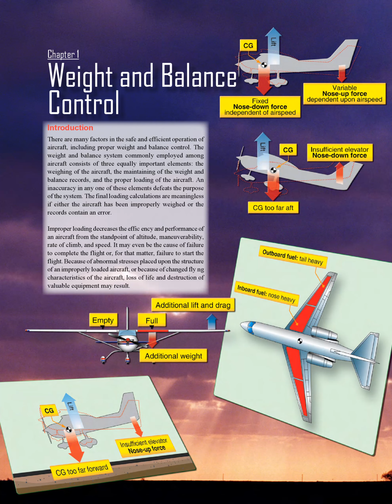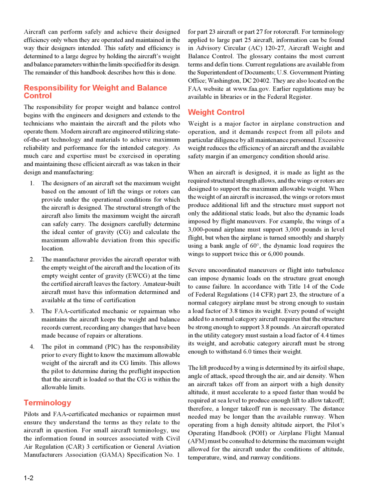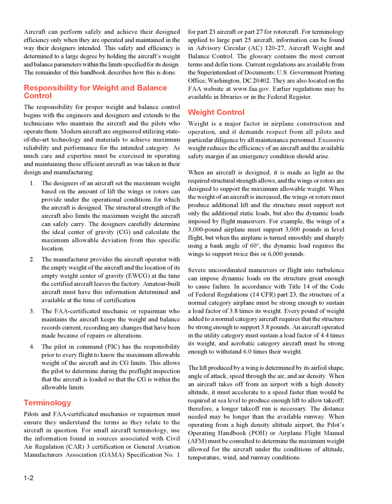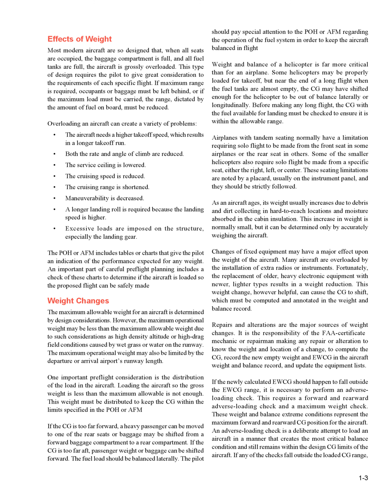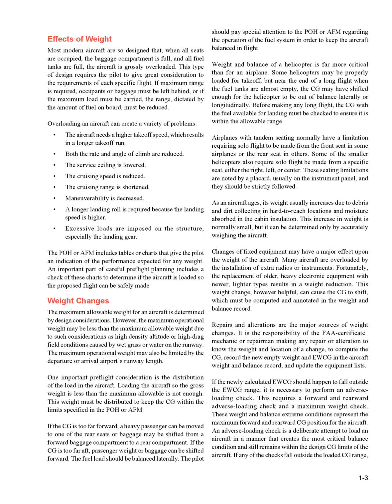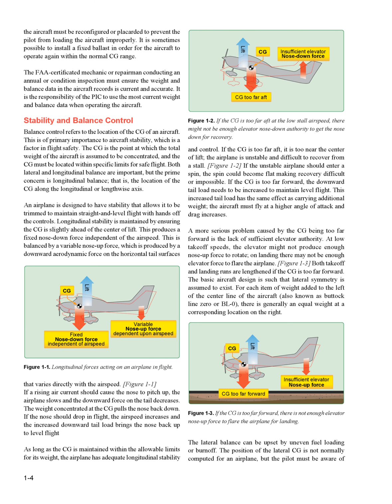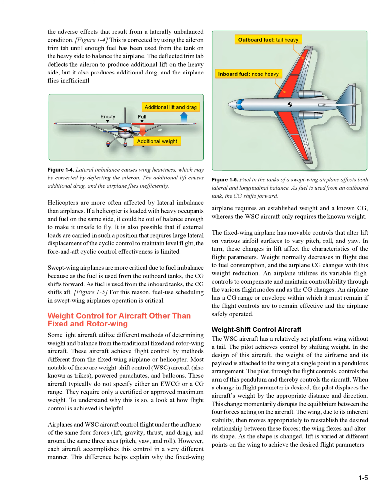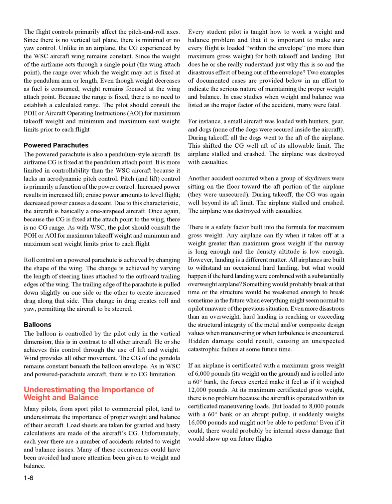Chapter 1 Weight and Balance Control | Weight & Balance Handbook (FAA-H-8083-1B)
Federal Aviation Administration Weight & Balance Handbook (FAA-H-8083-1B), Chapter 1 Weight and Balance Control
Chapter 1 Weight and Balance Control Introduction There are many factors in the safe and efficient operation of aircraft, including proper weight and balance control.
The weight and balance system commonly employed among aircraft consists of three equally important elements: the weighing of the aircraft, the maintaining of the weight and balance records, and the proper loading of the aircraft.
An inaccuracy in any one of these elements defeats the purpose of the system.
The final loading calculations are meaningless if either the aircraft has been improperly weighed or the records contain an error.
Improper loading decreases the effic ency and performance of an aircraft from the standpoint of altitude, maneuverability, rate of climb, and speed.
It may even be the cause of failure to complete the flight or, for that matter, failure to start the flight.
Because of abnormal stresses placed upon the structure of an improperly loaded aircraft, or because of changed fly ng characteristics of the aircraft, loss of life and destruction of valuable equipment may result.Aircraft can perform safely and achieve their designed efficiency only when they are operated and maintained in the way their designers intended.
This safety and efficiency is determined to a large degree by holding the aircraft’s weight and balance parameters within the limits specified for its design.
The remainder of this handbook describes how this is done.
Responsibility for Weight and Balance Control The responsibility for proper weight and balance control begins with the engineers and designers and extends to the technicians who maintain the aircraft and the pilots who operate them.
Modern aircraft are engineered utilizing state- of-the-art technology and materials to achieve maximum reliability and performance for the intended category.
As much care and expertise must be exercised in operating and maintaining these efficient aircraft as was taken in their design and manufacturing: 1.
The designers of an aircraft set the maximum weight based on the amount of lift the wings or rotors can provide under the operational conditions for which the aircraft is designed.
The structural strength of the aircraft also limits the maximum weight the aircraft can safely carry.
The designers carefully determine the ideal center of gravity (CG) and calculate the maximum allowable deviation from this specific location.
2.
The manufacturer provides the aircraft operator with the empty weight of the aircraft and the location of its empty weight center of gravity (EWCG) at the time the certified aircraft leaves the factory.
Amateur-built aircraft must have this information determined and available at the time of certification 3.
The FAA-certificated mechanic or repairman who maintains the aircraft keeps the weight and balance records current, recording any changes that have been made because of repairs or alterations.
4.
The pilot in command (PIC) has the responsibility prior to every flight to know the maximum allowable weight of the aircraft and its CG limits.
This allows the pilot to determine during the preflight inspection that the aircraft is loaded so that the CG is within the allowable limits.
Terminology Pilots and FAA-certificated mechanics or repairmen must ensure they understand the terms as they relate to the aircraft in question.
For small aircraft terminology, use the information found in sources associated with Civil Air Regulation (CAR) 3 certification or General Aviation Manufacturers Association (GAMA) Specification No.
1 for part 23 aircraft or part 27 for rotorcraft.
For terminology applied to large part 25 aircraft, information can be found in Advisory Circular (AC) 120-27, Aircraft Weight and Balance Control.
The glossary contains the most current terms and defin tions.
Current regulations are available from the Superintendent of Documents; U.S. Government Printing Office; Washington, DC 20402.
Earlier regulations may be available in libraries or in the Federal Register.
Weight Control Weight is a major factor in airplane construction and operation, and it demands respect from all pilots and particular diligence by all maintenance personnel.
Excessive weight reduces the efficiency of an aircraft and the available safety margin if an emergency condition should arise.
When an aircraft is designed, it is made as light as the required structural strength allows, and the wings or rotors are designed t